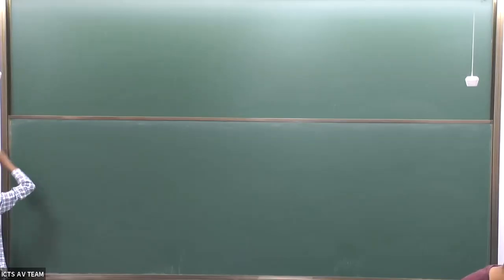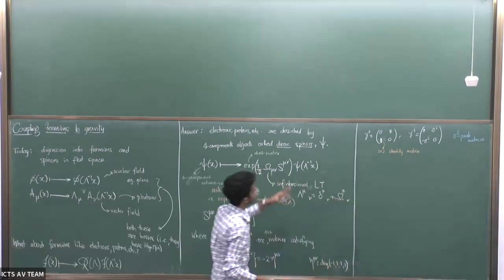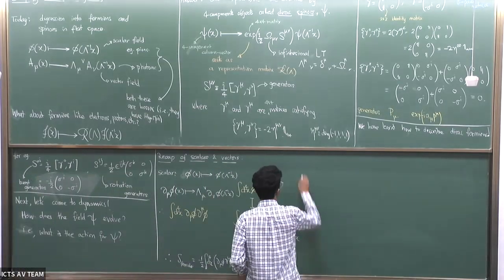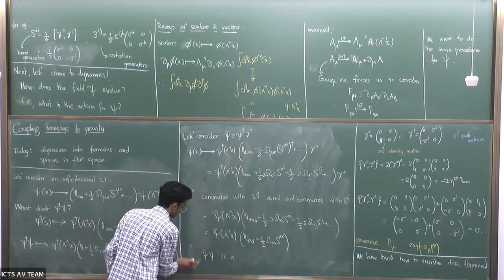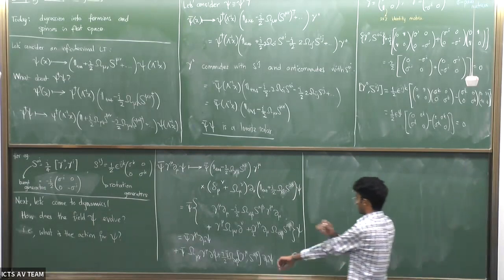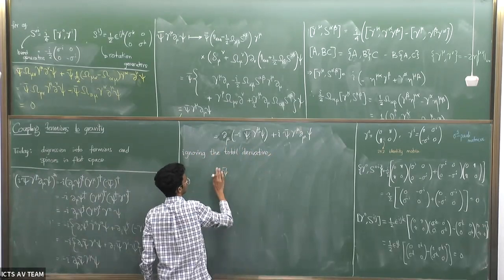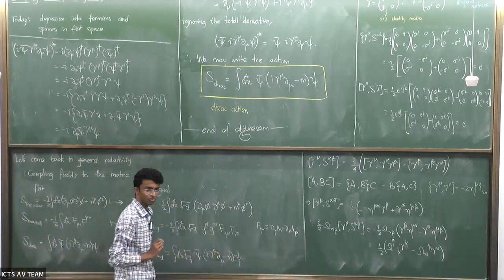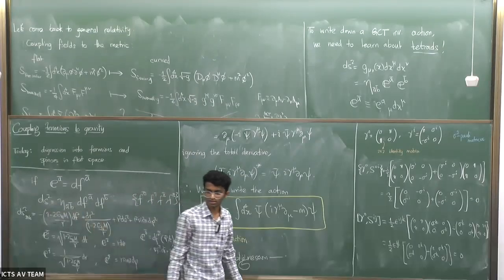Lecture -34 Introduction to General Relativity by Ashoke Sen (18-04-2023)